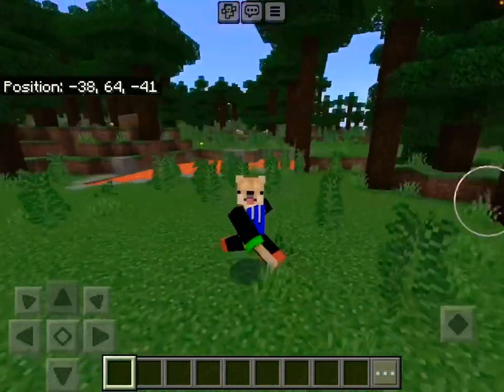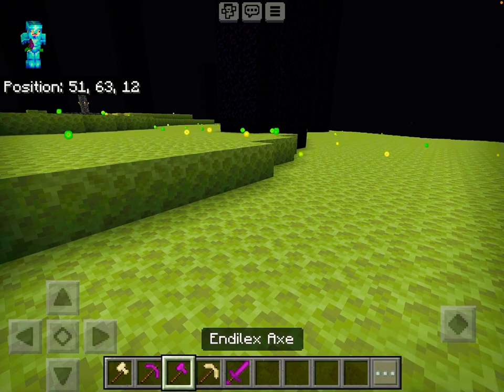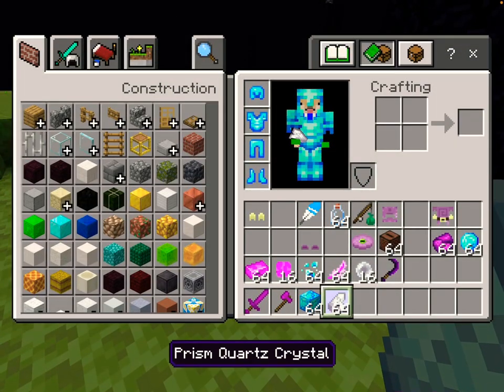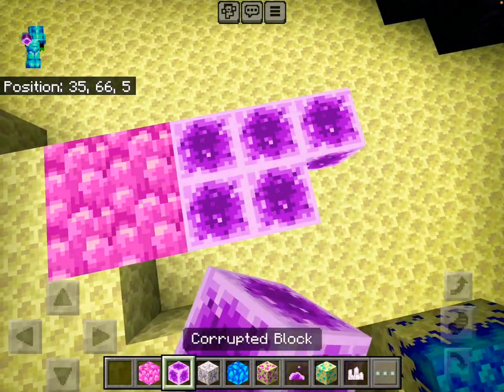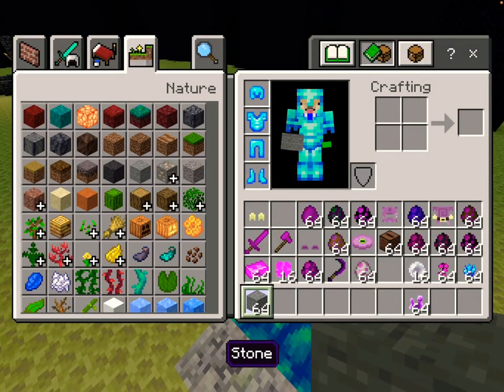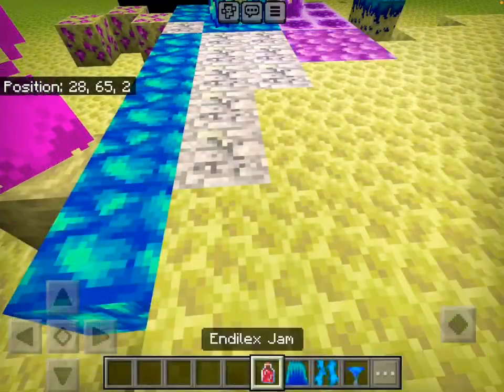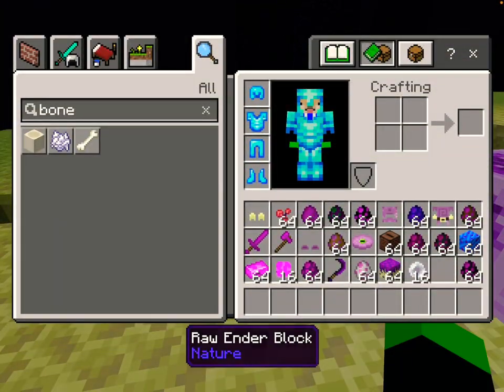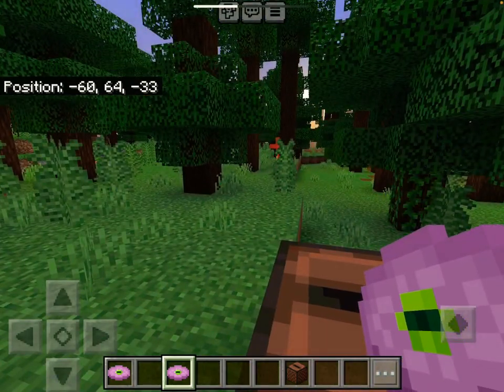This Minecraft Mod Makes The End WAY Better